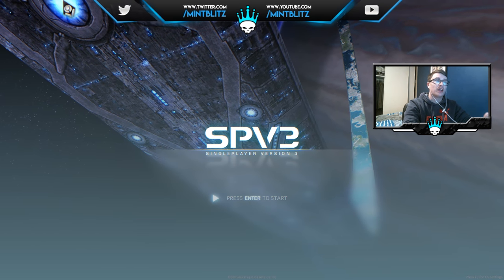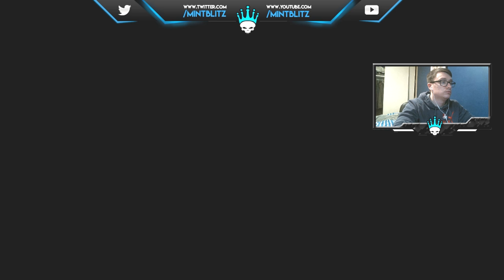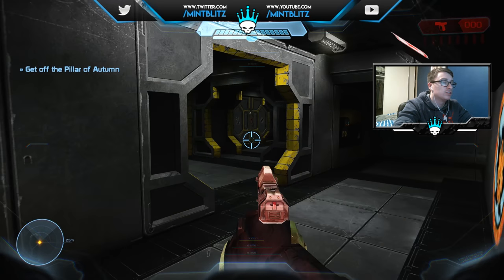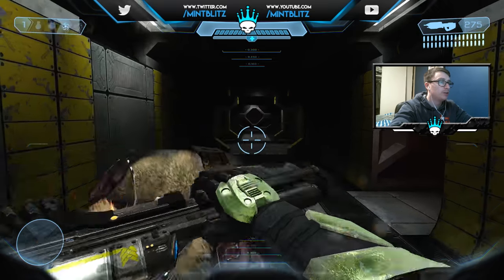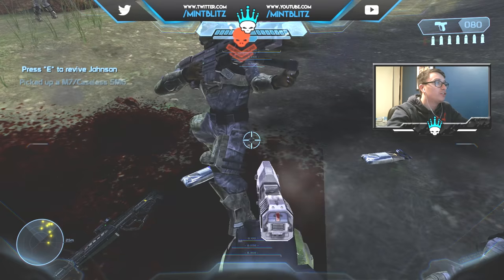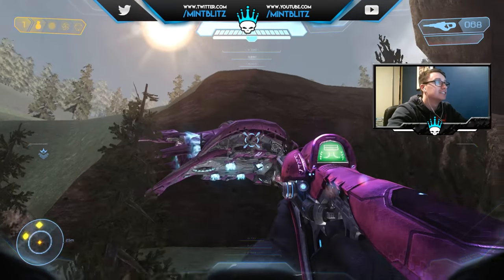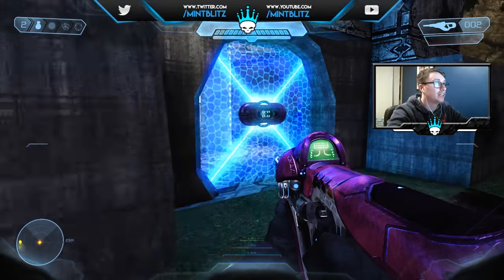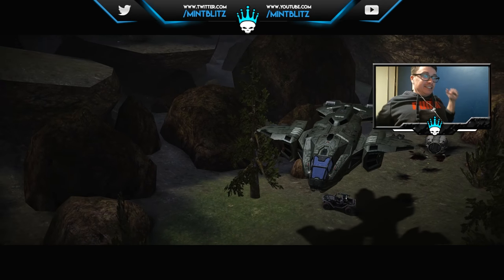NEW HALO PC EXPERIENCE - SPV3.2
Big thanks to Masterz for allowing me to play the SPV3.2 Update early!